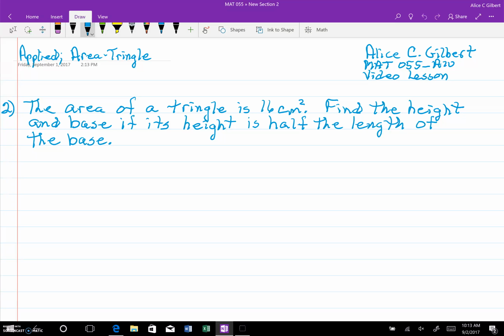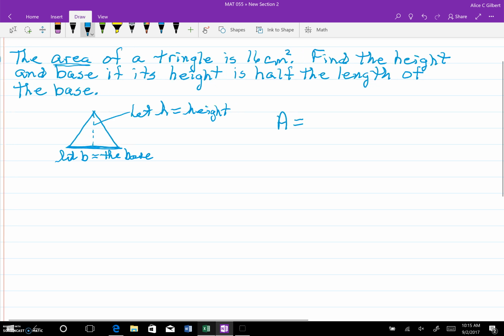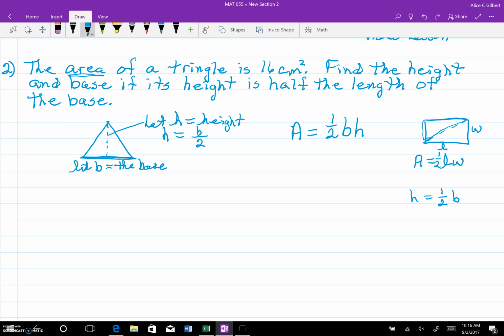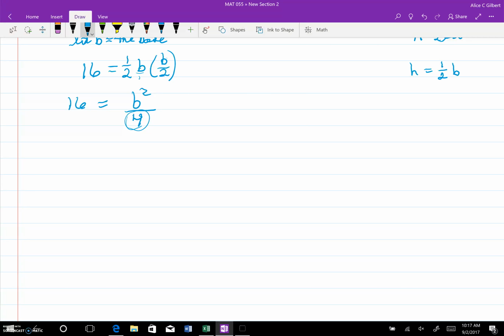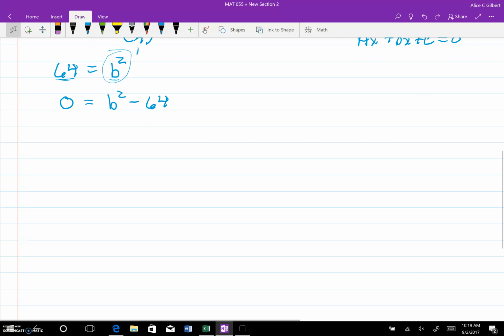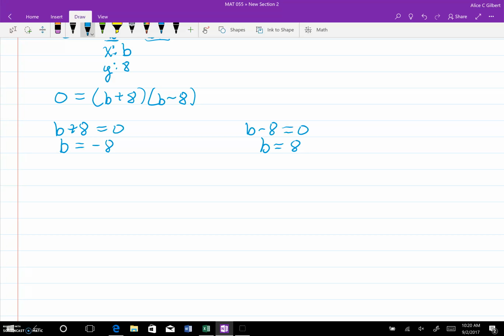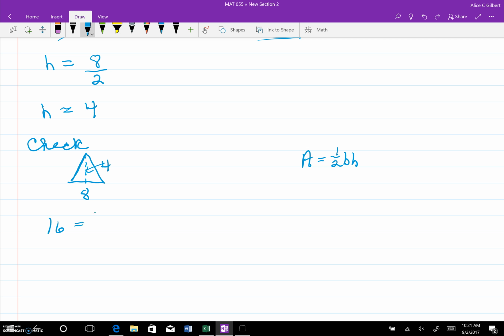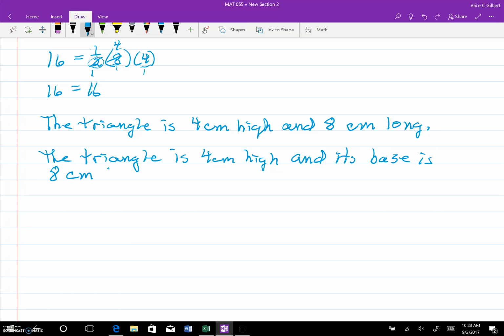Alice's Video Lesson Applied; Triangle Area